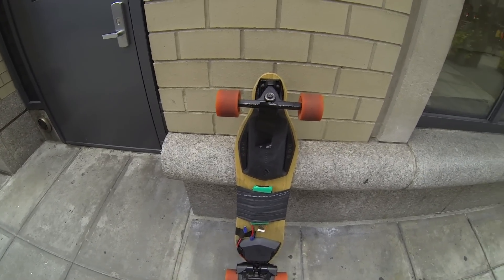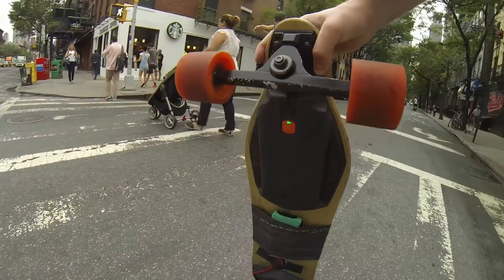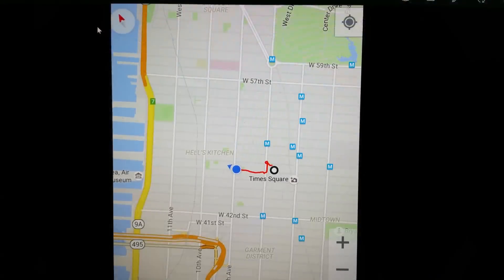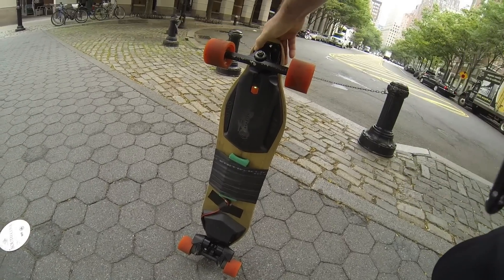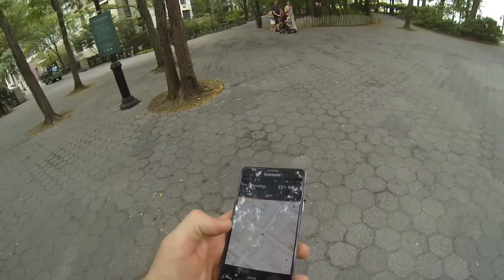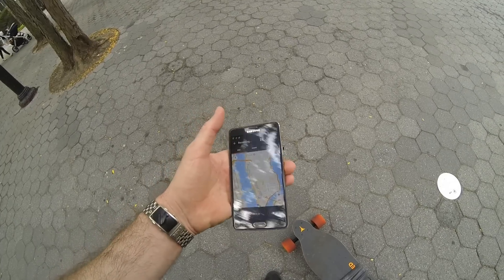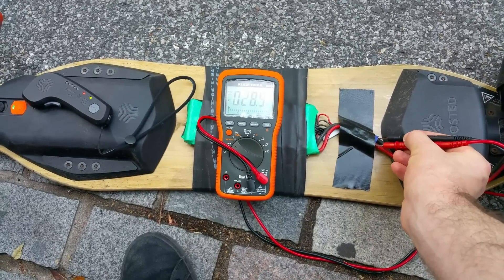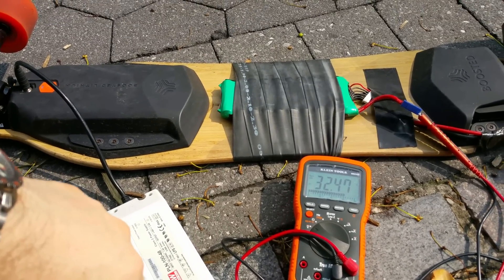Boosted Boards Extended Range Test with One 18650 Pack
Testing Boosted Board range with One Pack 10S - 18650 cells 2.5 a]Amps.